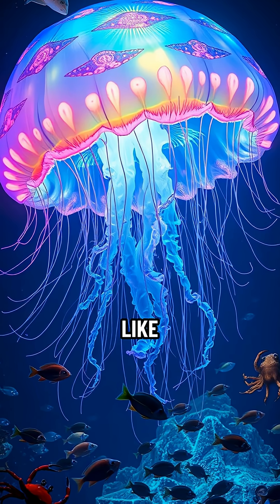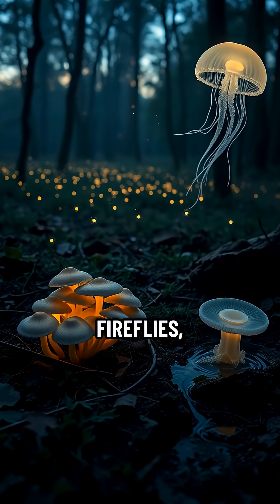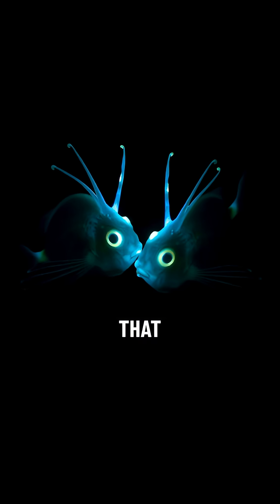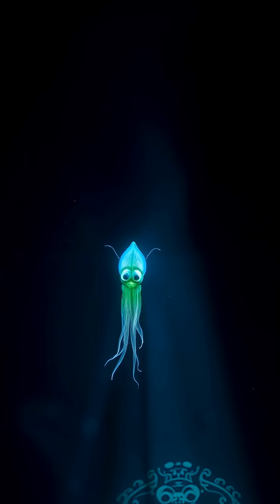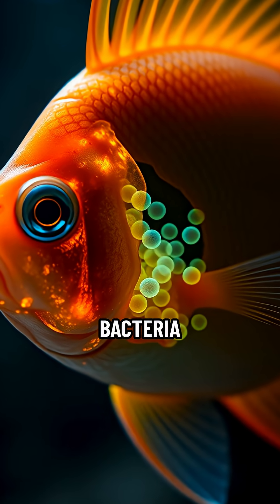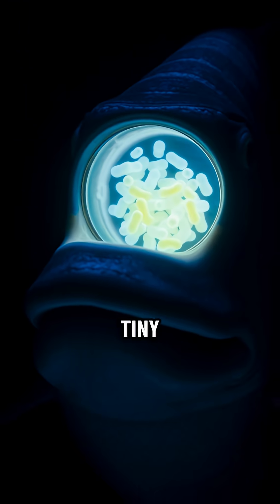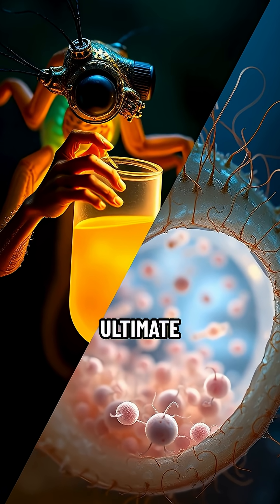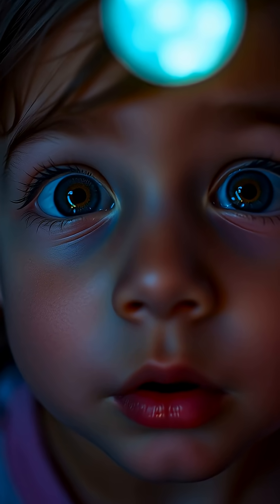Bioluminescence: How Animals Glow Naturally!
Ever wondered how animals glow in the dark? Uncover the science of bioluminescence! Discover how creatures like fireflies & deep-sea animals light up, some even with tiny glowing bacteria. Like if this illuminated you & tell us your fave glowing animal!